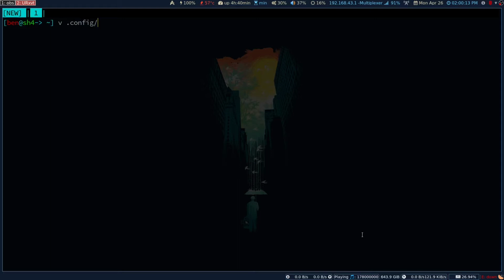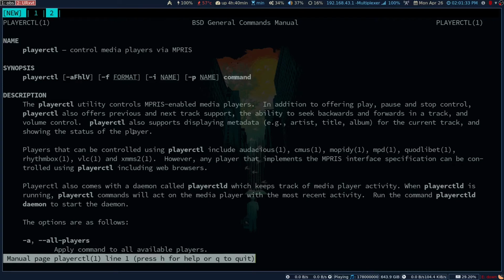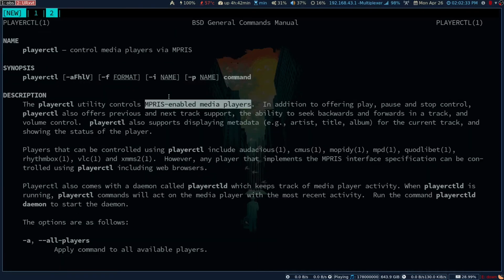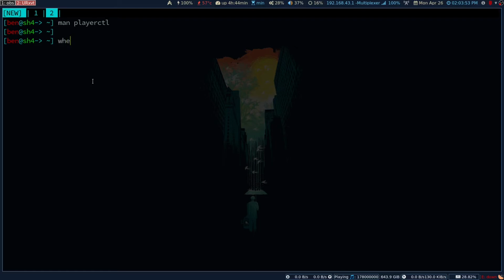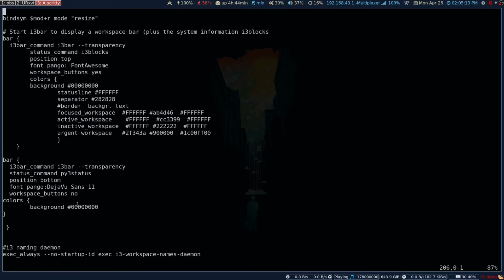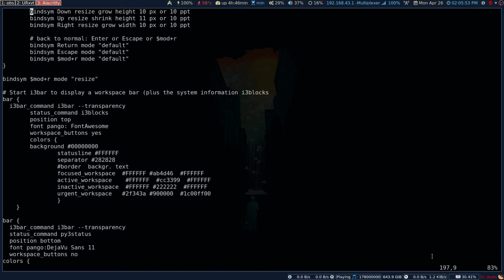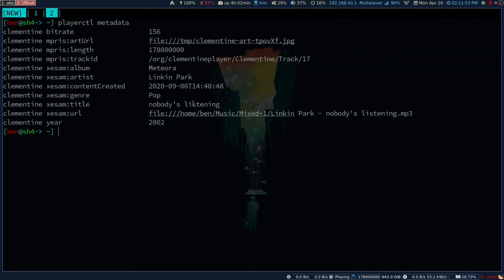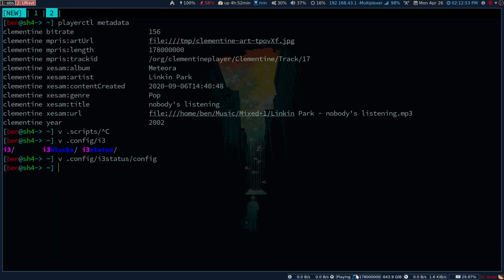Py3status - I3gaps with py3status + i3blocks